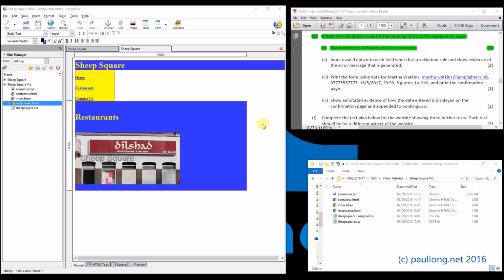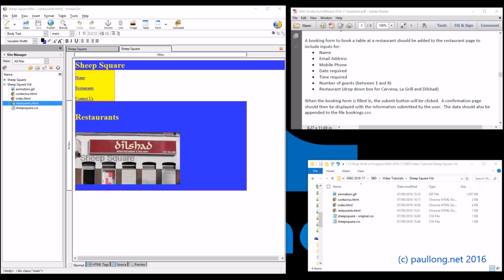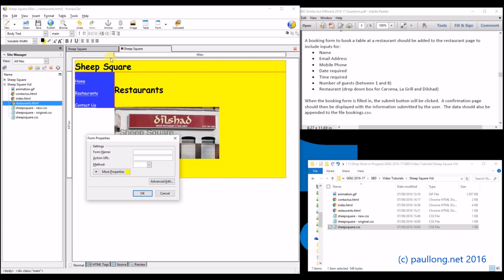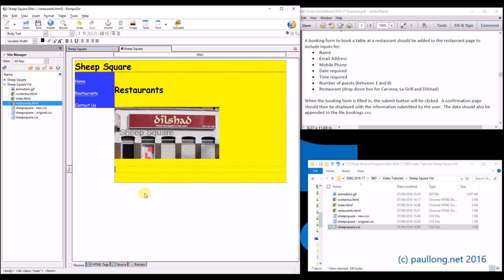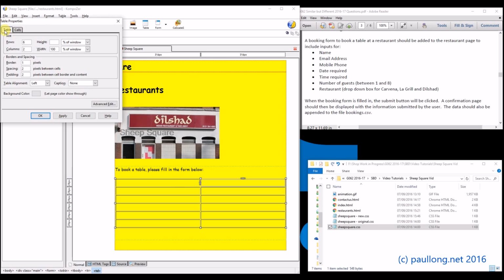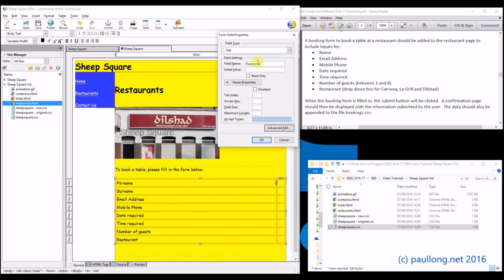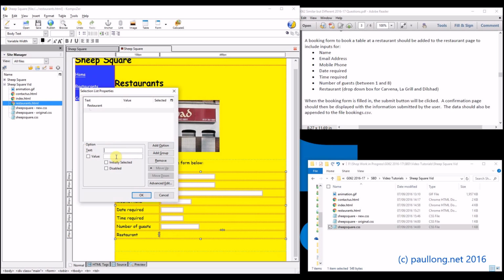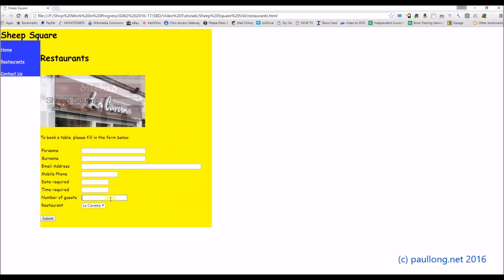1ei 1 Setup the Form